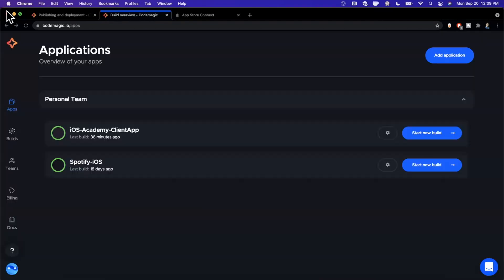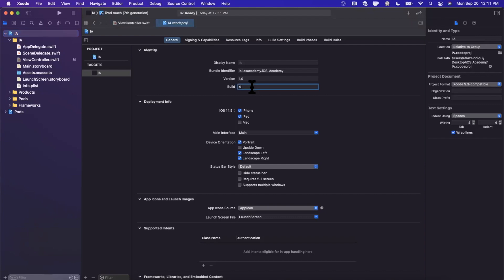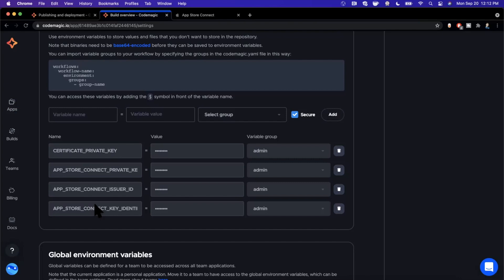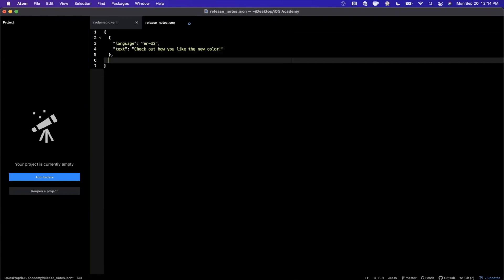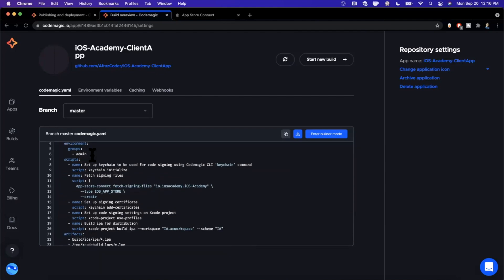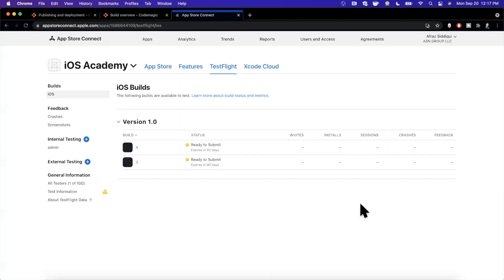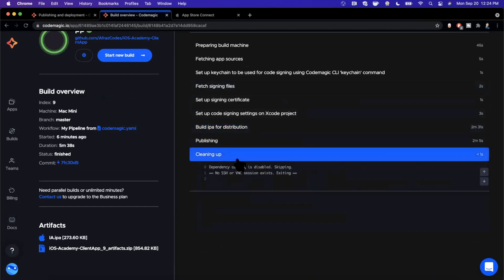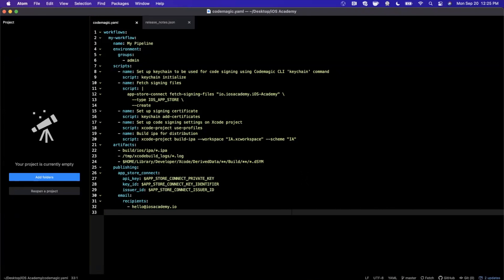Upload Testflight Release Notes via CI/CD (Codemagic, iOS, App Store) – Tutorial 2021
In this video we will learn how to upload App Store Release Notes via CI/CD (codemagic) for our iOS App. A big time saver, setting this up is a breeze and makes the workflow of releasing apps much faster.